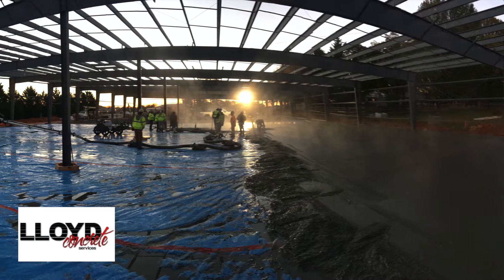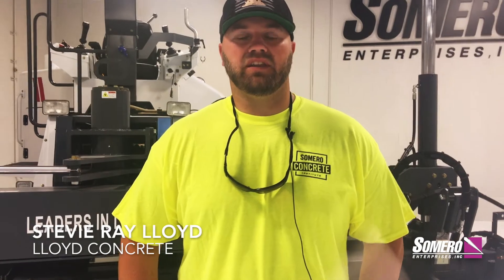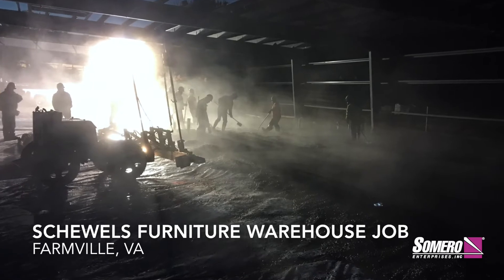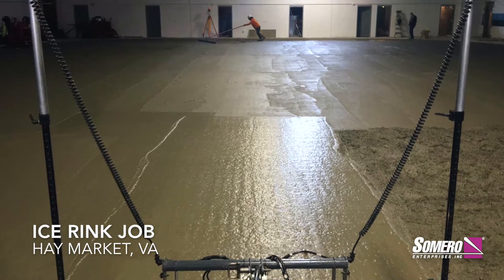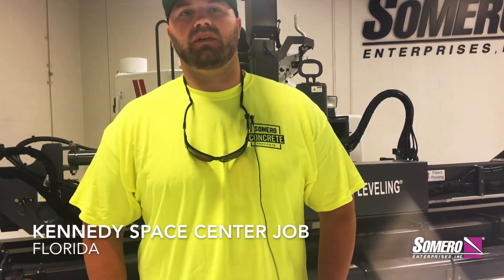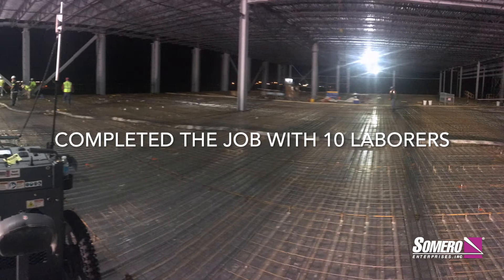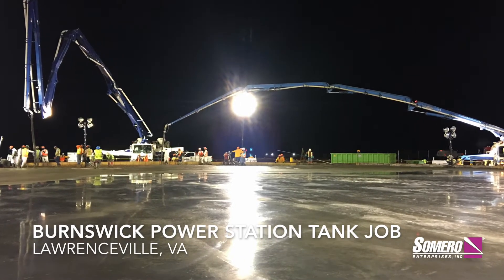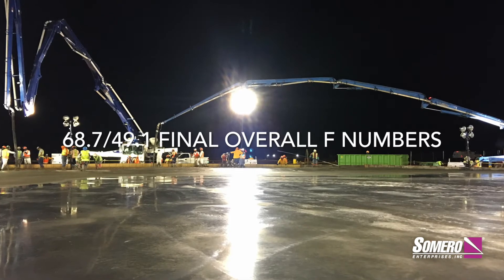Somero: Lloyd Concrete Testimonial 2017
Stevie Ray Lloyd with Lloyd Concrete shares his stories and experiences with the Somero S-485 Laser Screed(R) machine.